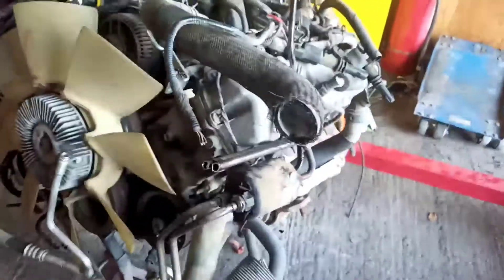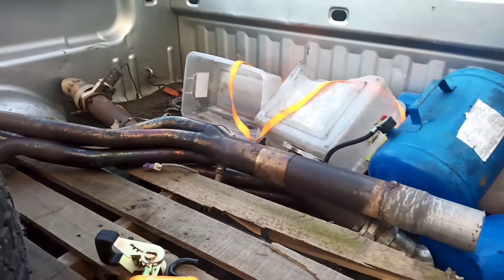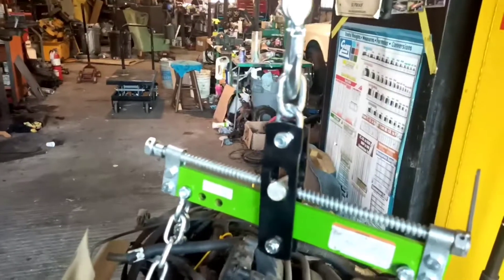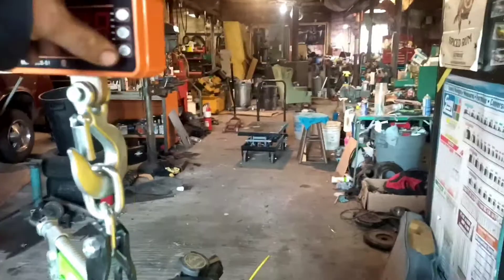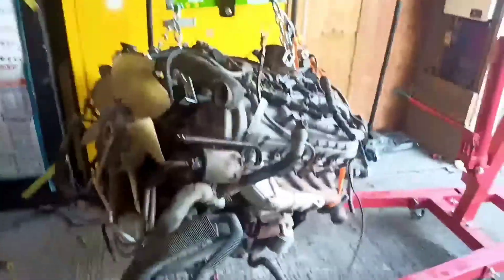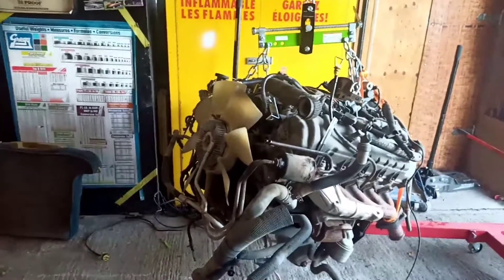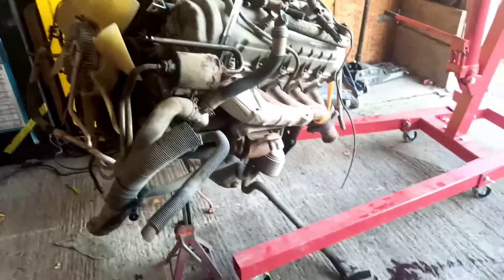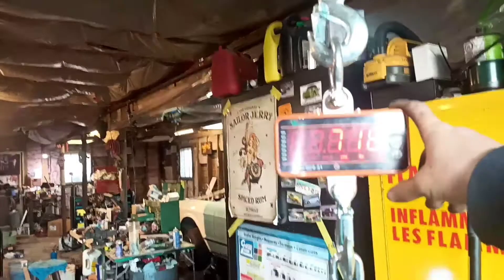how much does a 6.8l ford v10 weigh? 415 3v fully dressed